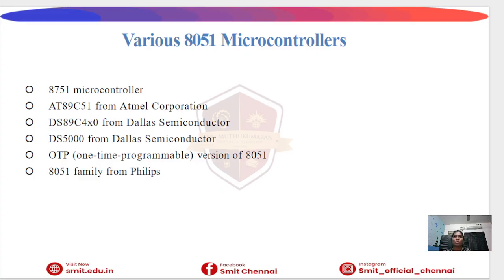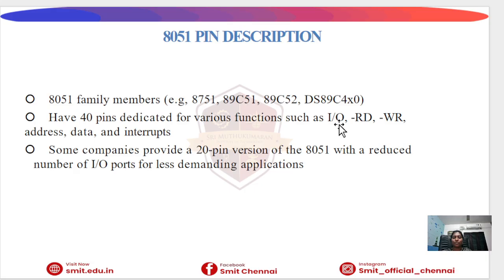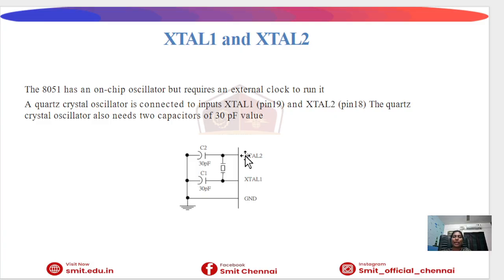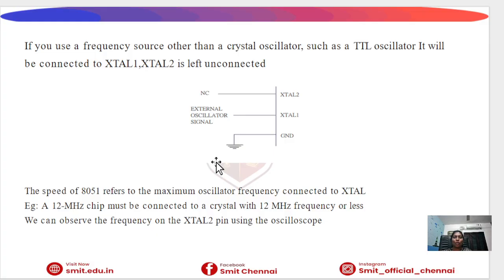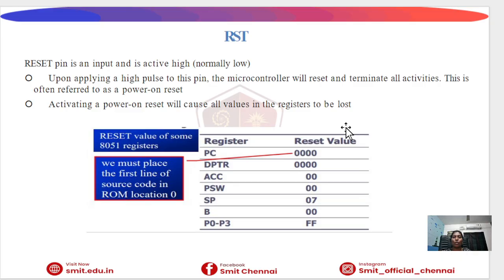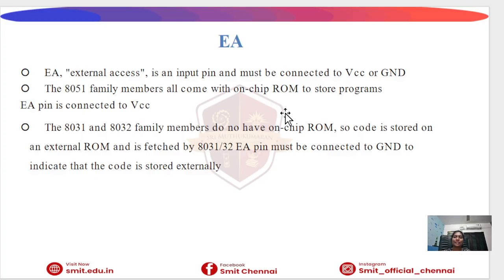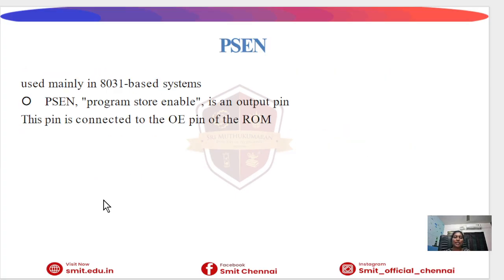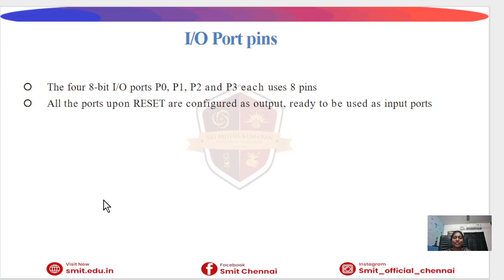EMBEDDED C PROGRAMMING_EE3017_UNIT 3_PART 1